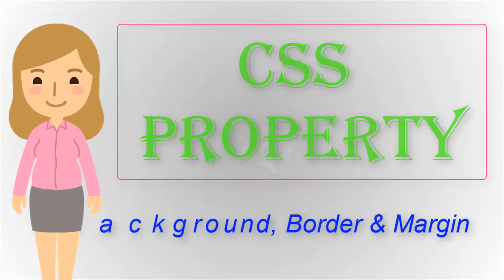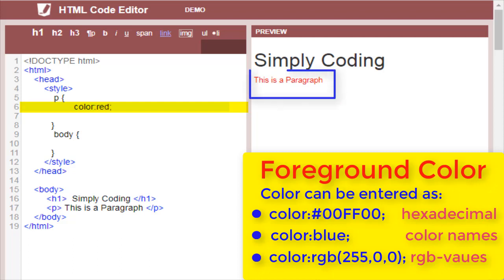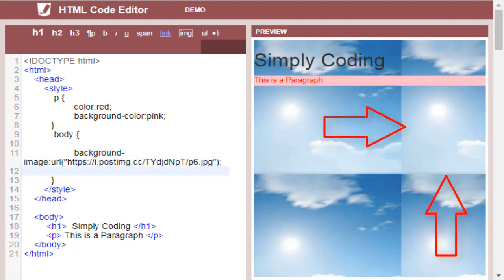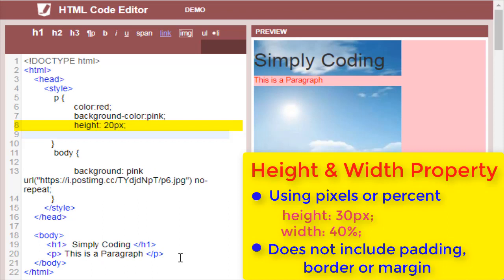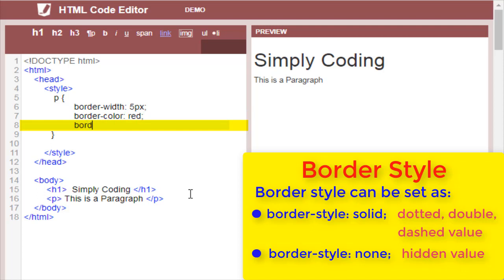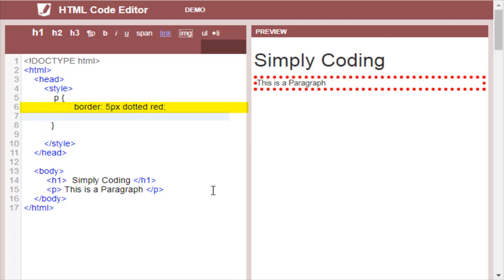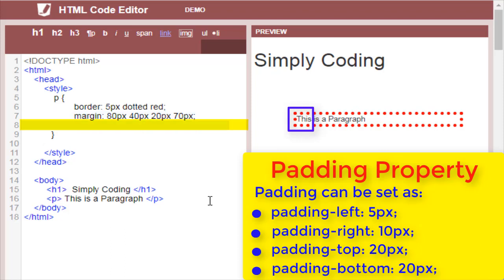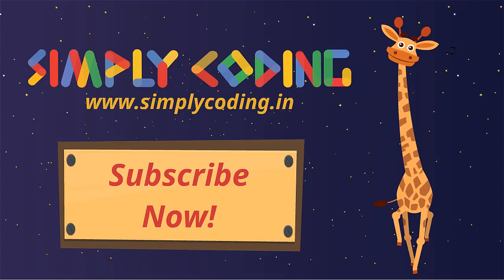CSS Properties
Learn how to use various CSS properties - background, border, margin. Part 3 of 4 series on CSS.